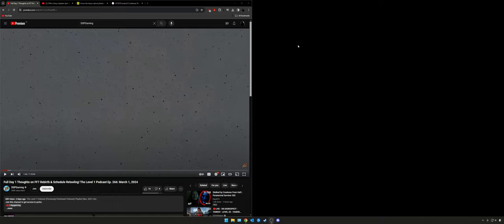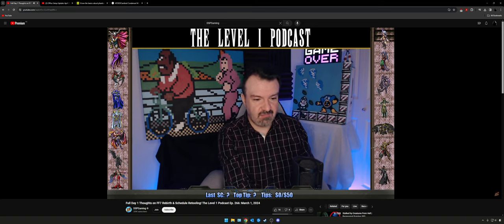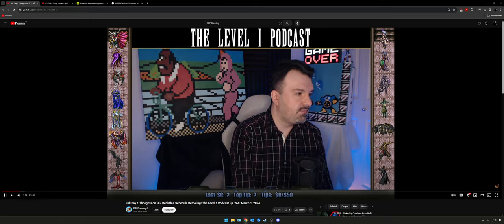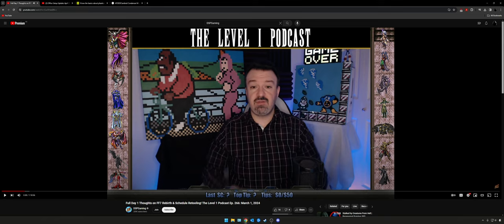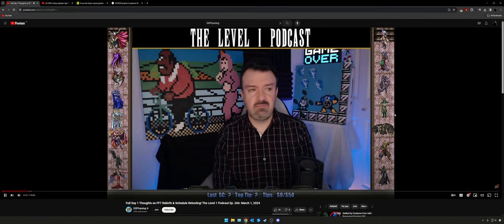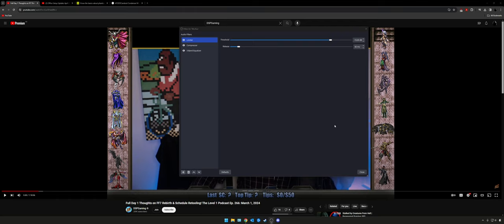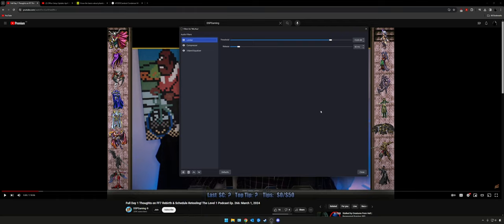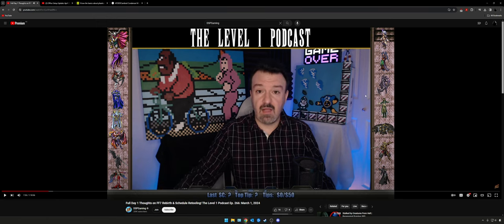DSP Lies It - Where's The Audio?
In this video we look at Phil's complete audio setup and go over the ins and outs of how poorly its setup, Phil's lack of knowledge when it comes to how the audio on his streams function, and just the sheer laziness of the worlds worst KNATENT creator none other then Phil Burnell.

@TakinLs Thanx to Logan and Lefty for the audio video, you can check it out here.

LTT  USB Video.

Thanx to @PieceofPeace @WPIG1651 @FantasticMrSam for allowing me to discuss their setups for this video.

Thanx to @meerkat_mob for the music.

@KingjadVCMP Sucks at Rocket League and GTAV. Probably will suck at GTA6 as well.